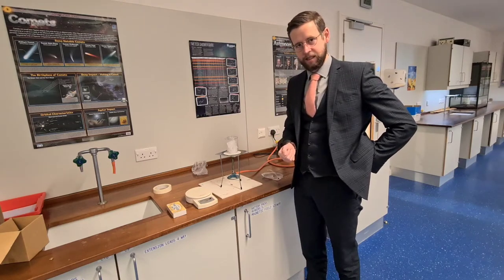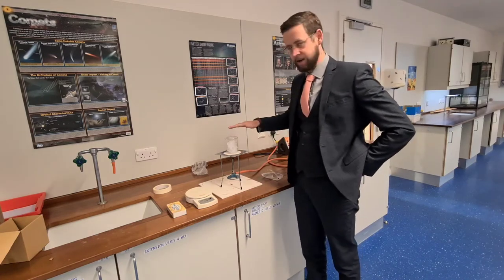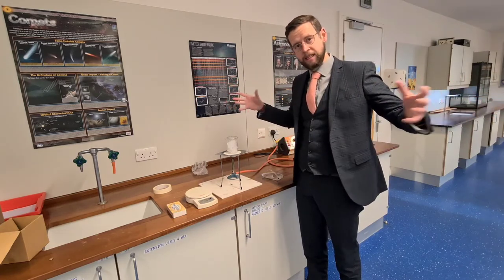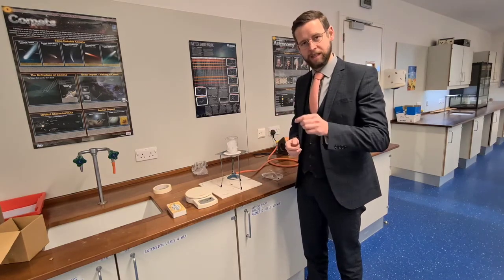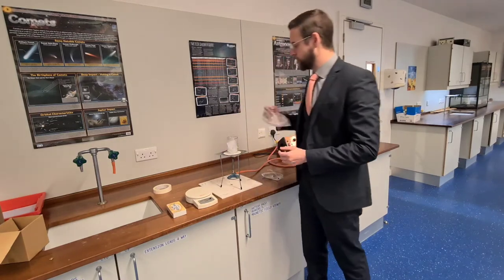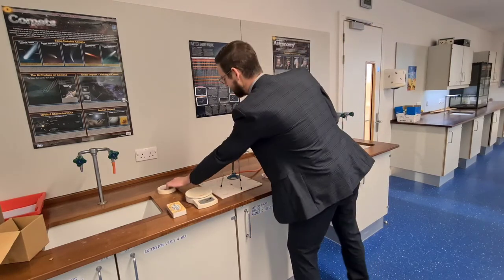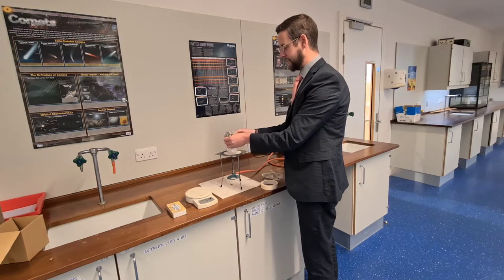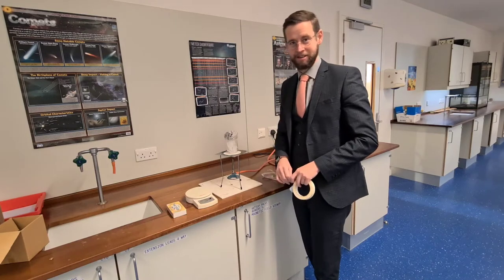Change of state